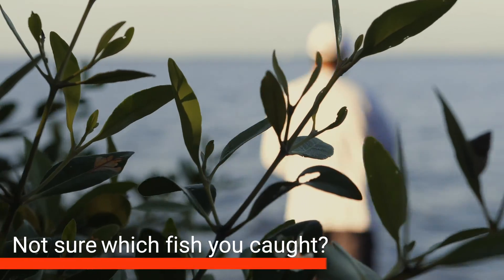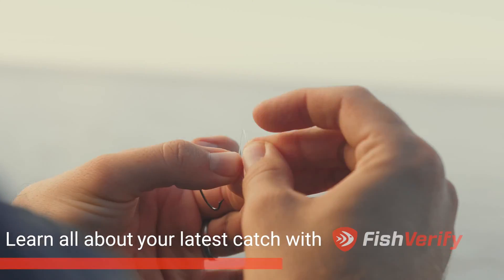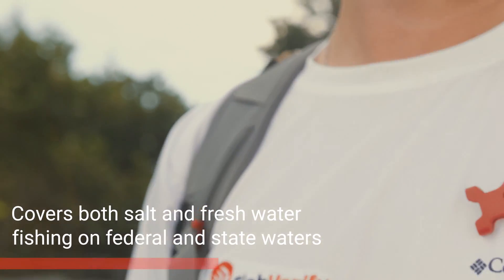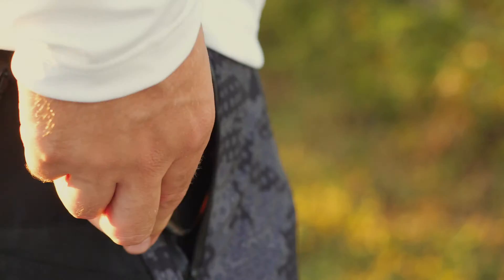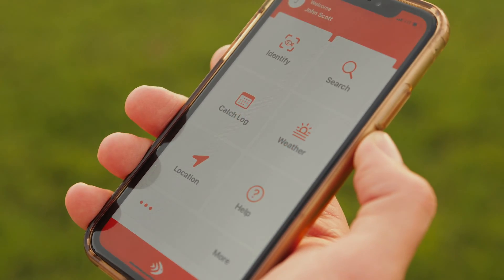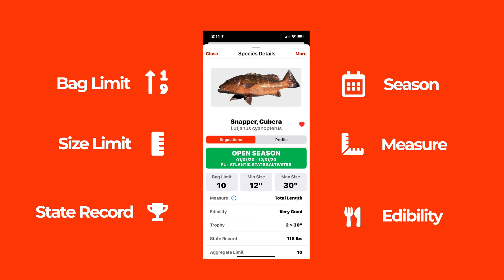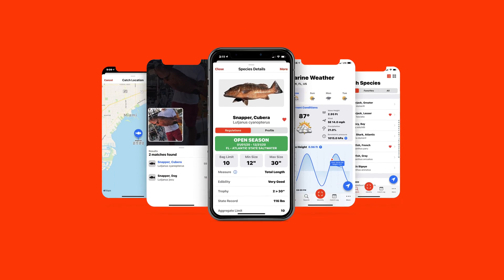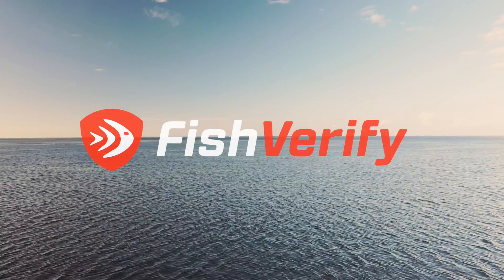FishVerify: #1 Fish Identification App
FishVerify helps users identify hundreds of Freshwater & Saltwater fish with the click of a camera, simultaneously providing local fishing regulations. The app provides up-to-date rules & regulations on size and bag limits based on your GPS location.

- Search local fish species in your area
- Regulations made simple
- Log catches like the professionals and look at what the experts follow
- Environmental data automatically recorded

New features, species and regulation areas are being added regularly.